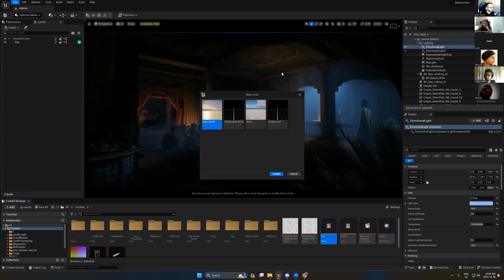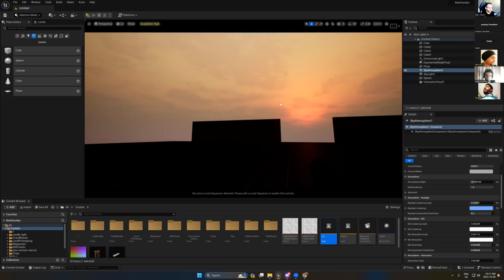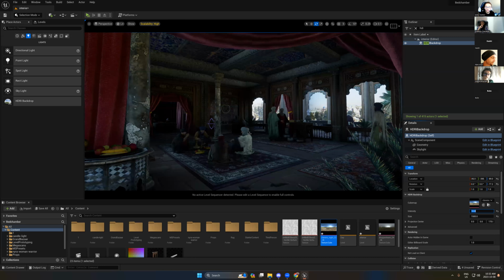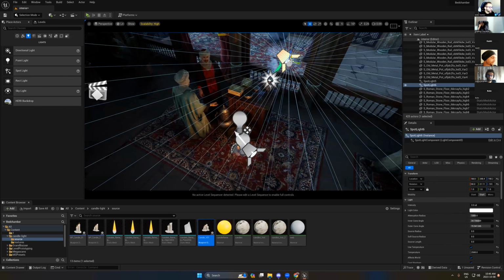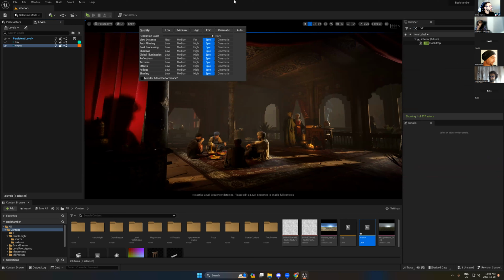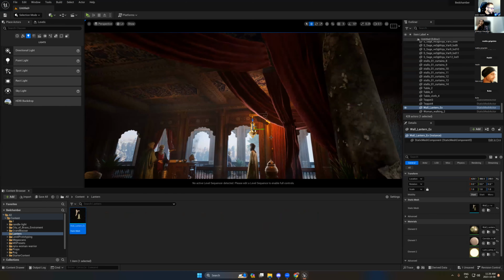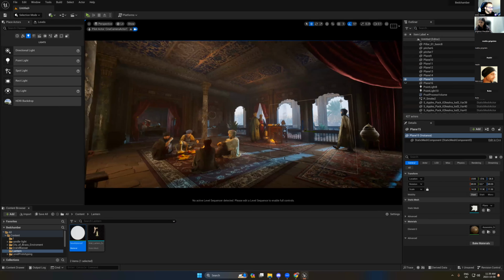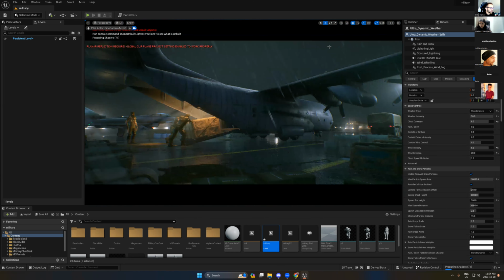Episode 12: Create Photorealism part2 in Ue5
Learn to craft photorealistic visuals in Unreal Engine 5 using advanced tools and techniques.

Key Topics
Lighting with Lumen

Realistic global illumination and reflections.
Perfecting light intensity and shadow softness.
Advanced Materials

Physically accurate PBR materials.
High-quality textures and displacement maps.
Scene Composition

Importance of scale, textures, and references.